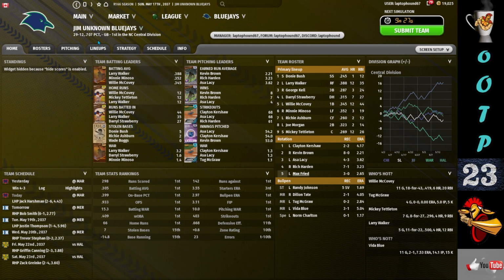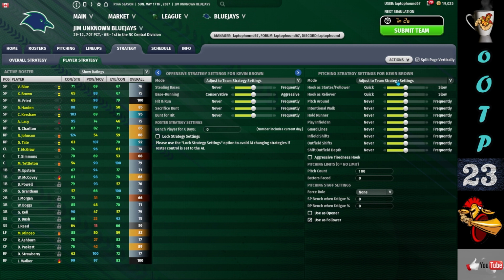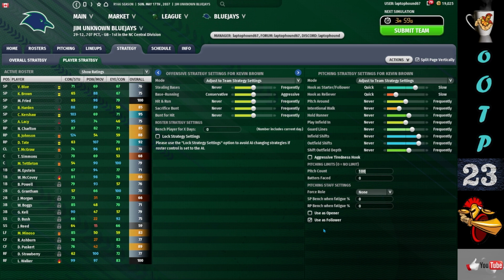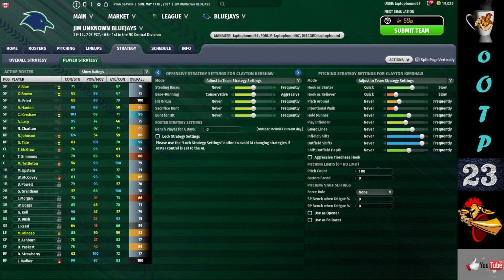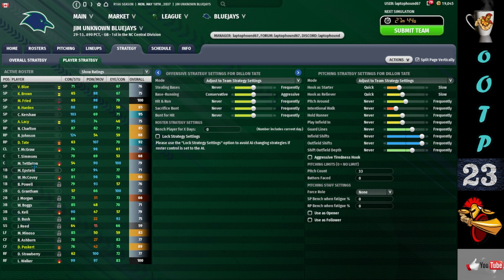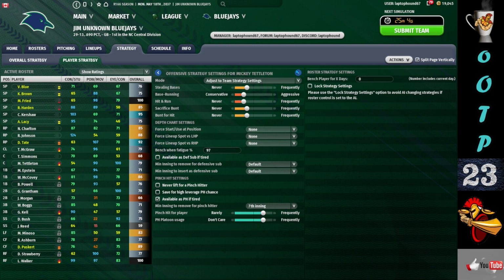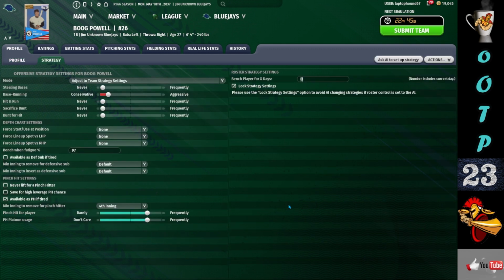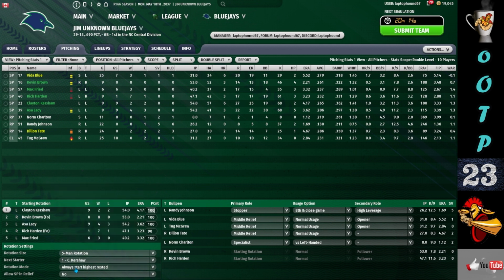OOTP 23 Perfect Team For Dummies - Ep. 8 - Setting your individual player sliders - TUTORIAL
You can watch with me as I participate in the entry pool and up. Tips and strategies along the way for new players. Leave a comment - what should we name the team? What would you like to see me cover in the series?

***If there are any OOTP content creators large or small that want to do a collaboration on my channel please reach out with the email in the 'about section' of my channel.***

It's a great day for baseball!!!

Arc North - Ivory By Arc North Website, Socials & Arc North's Playlist on Spotify:
Artist: tubebackr
Track: Vistas
links.fanlink.to/tubebackr
Artist: tubebackr
Track: Progressive Love
links.fanlink.to/tubebackr
Chill S.A.X. by Esteban Orlando @orlando-esteban-2
Spirit By Aritus @futuresocietycollective